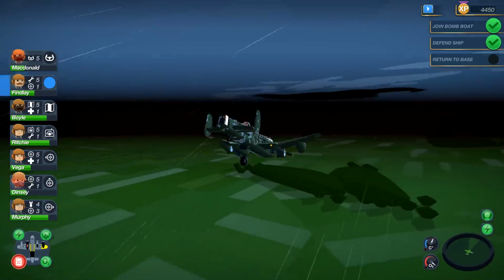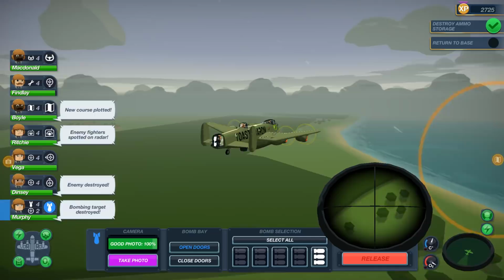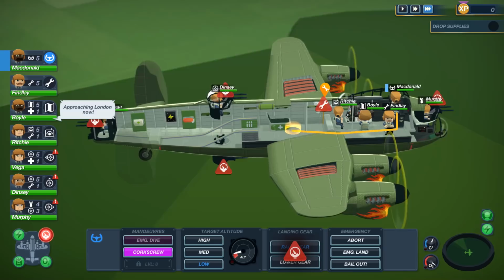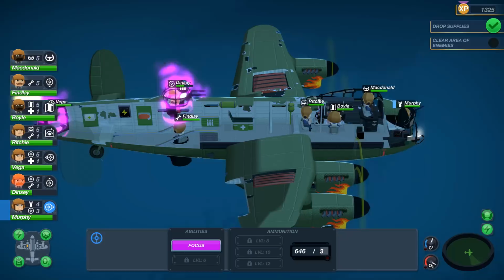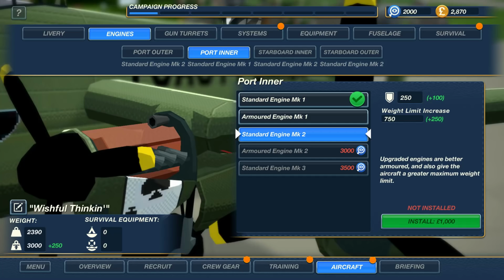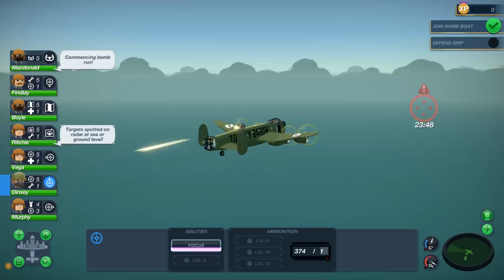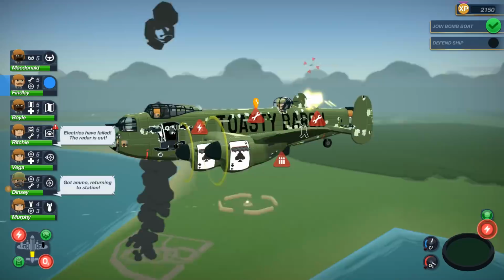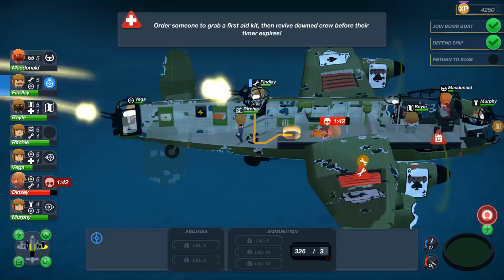Top Secret Mission & ABSOLUTE DISASTER!? (Bomber Crew Gameplay)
Let's Play Bomber Crew: Bomber Crew FTL for WW2 Bomber Planes! Strategic Simulation  (Bomber Crew Gameplay part 3)

Prepare your crew for their most dangerous mission yet and go chocks away for a sky-bound expedition in this strategic survival sim, Bomber Crew.

Choose your Crew!
Train and personalise your own Bomber Crew. Procedurally-generated names, skills and back stories means a unique experience for everyone, but be careful, as death is permanent.

Immersive flight simulation!
Carefully manage everything from fuel, ammo, hydraulics and more in your very own physics-based Bomber. Make it yours with a wide array of nose art and liveries, or design your own with the simple to use in-game tool.

Fast paced strategy!
Each mission is a high-risk expedition where danger comes from every angle. Enemy fighters, flak guns, poor weather, low oxygen and an array of other perilous dangers await when the wheels are up.

Be prepared!
Preparation is key for a successful mission. Tag enemy fighters before they reach you, make sure your destination is marked but most importantly, make sure you have the right team for the job. On a WW2 bomber, every role is essential for victory!

Baron